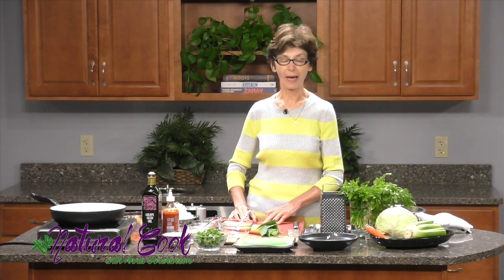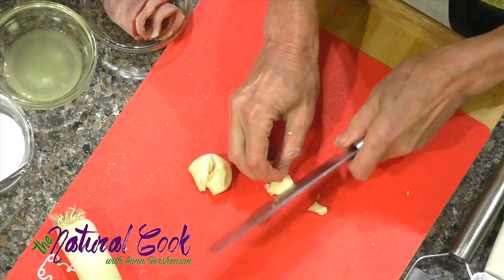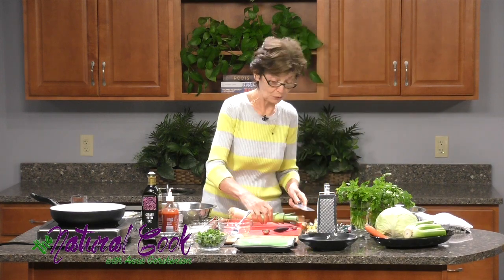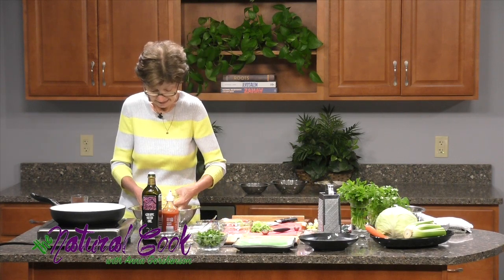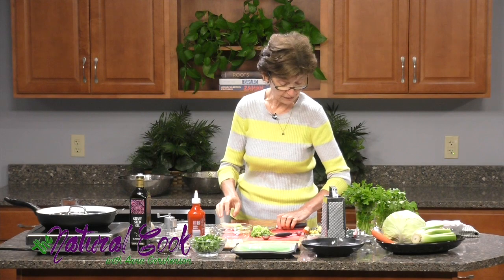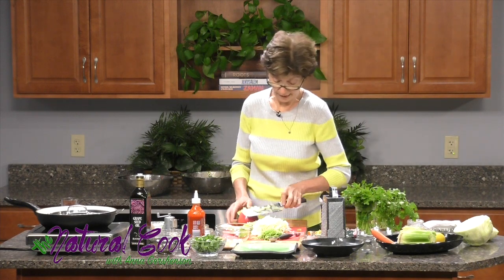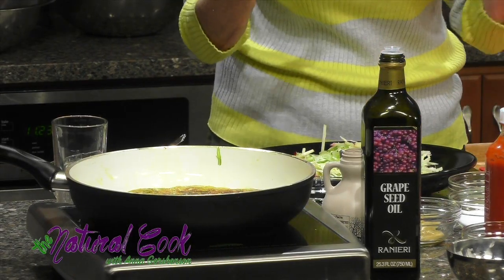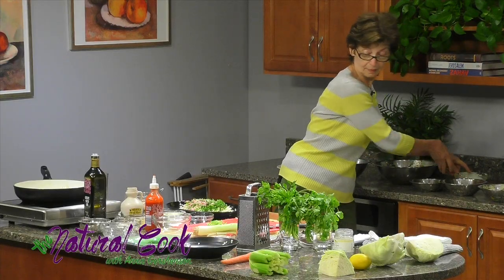Cabbage Pancake with Sriracha Mayo And Winter Vegetable Salad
Cabbage Pancake with Sriracha Mayo And Winter Vegetable Salad, and Turkey Bacon